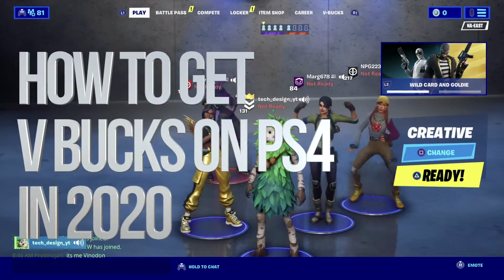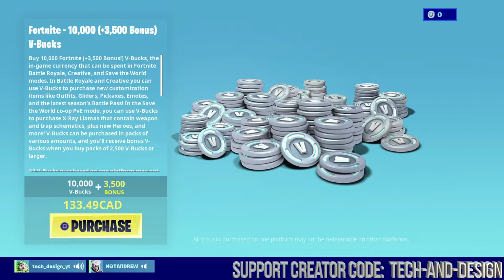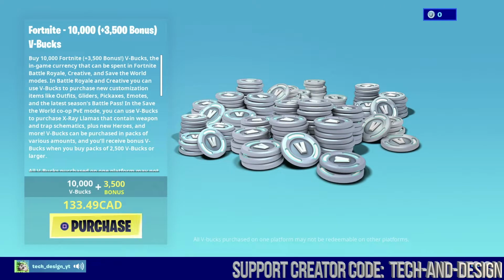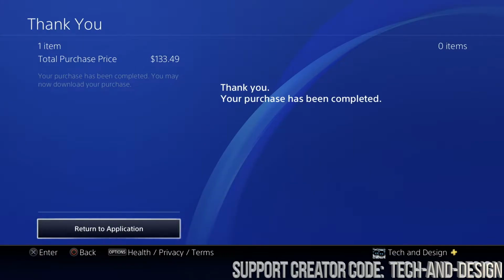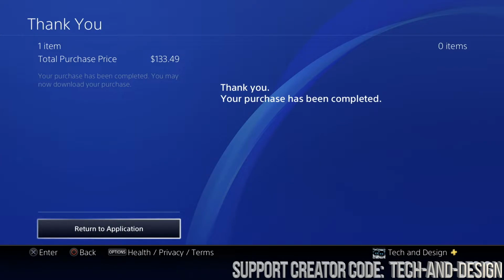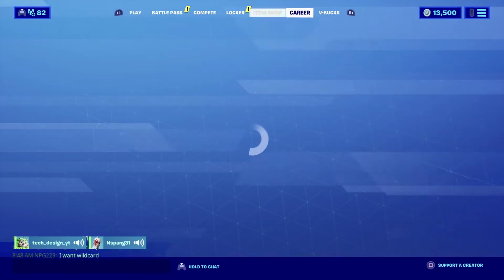How to Get V Bucks on PS4 in 2020 | PlayStation | Fortnite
V-bucks